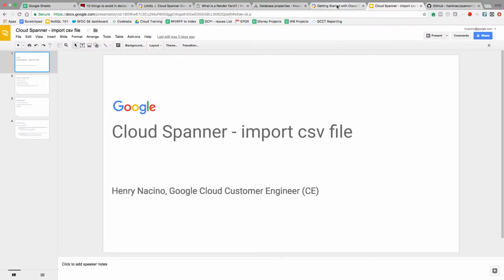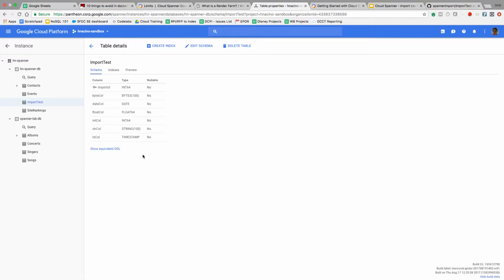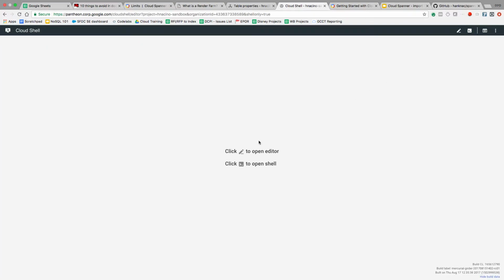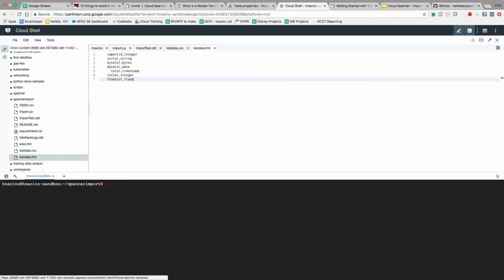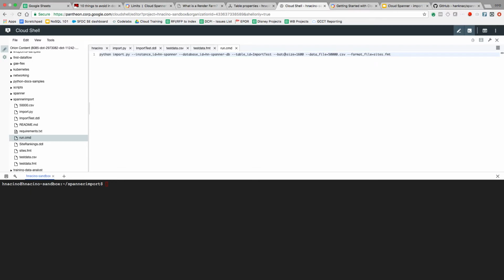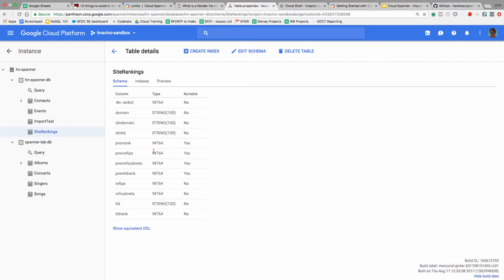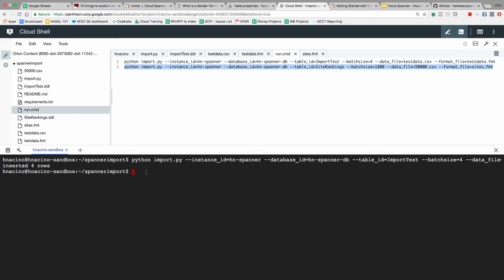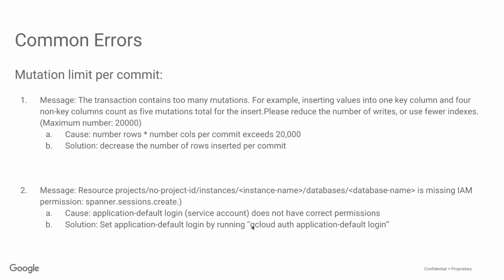Cloud Spanner: import csv file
this video shows how to import a csv file into cloud spanner